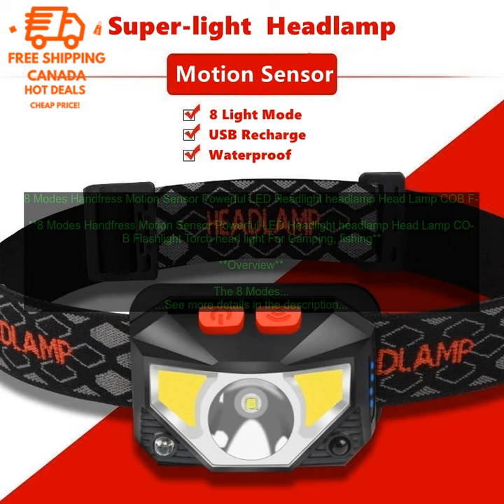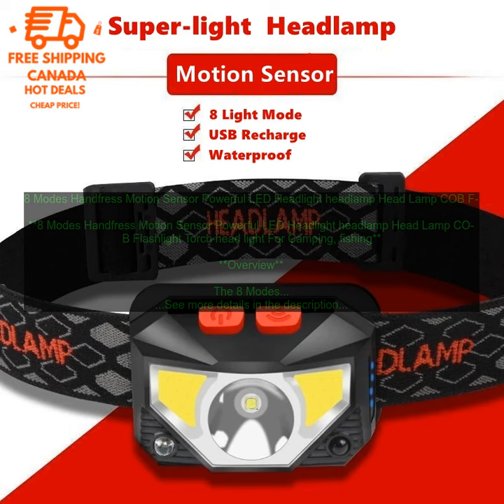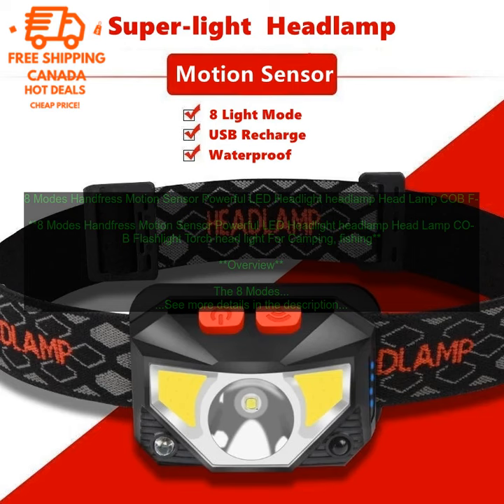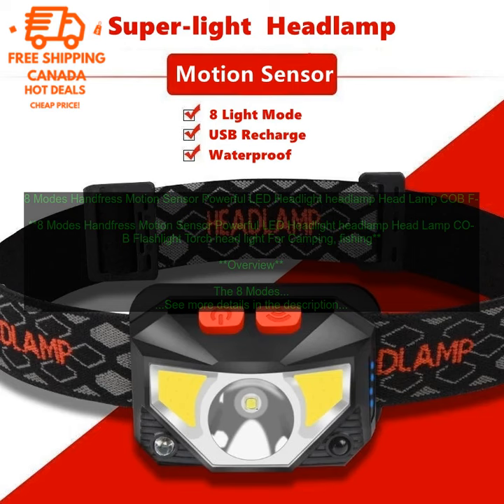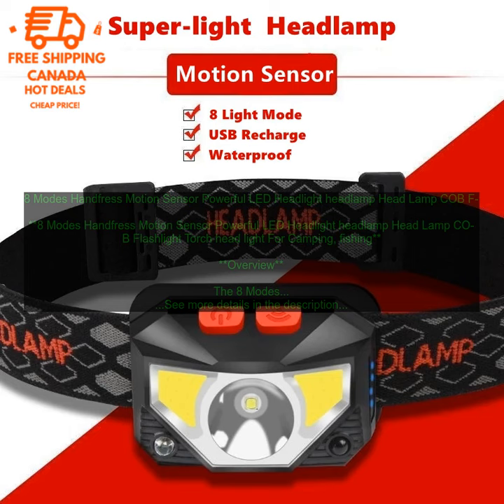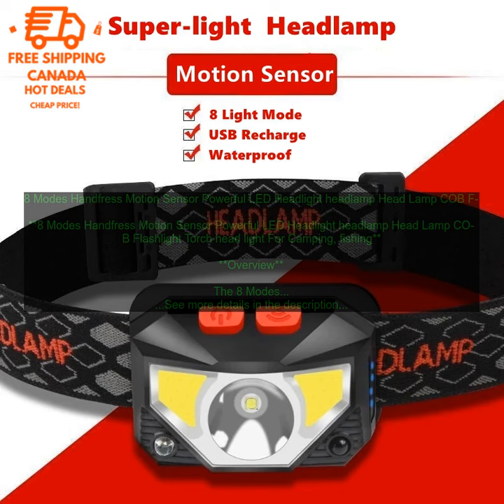1005003368505929 8 Modes Handfress Motion Sensor Powerful LED Headlight headlamp Head L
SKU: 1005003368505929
8 Modes Handfress Motion Sensor Powerful LED Headlight headlamp Head Lamp COB Flashlight Torch head light For Camping, fishing

**Overview**

The 8 Modes Handfress Motion Sensor Powerful LED Headlight is a versatile and powerful flashlight that is perfect for a variety of activities, including camping, fishing, hiking, and hunting. It features 8 different lighting modes, including high, low, strobe, SOS, and beacon, so you can choose the perfect mode for your needs. The headlight also has a motion sensor, so it can be turned on and off by waving your hand in front of it. This is a great feature for when you need to use your hands and don't have time to fumble with the buttons. The headlight is made of durable materials and is water-resistant, so you can use it in even the most rugged conditions. It also comes with a built-in rechargeable battery, so you don't have to worry about buying batteries.

**Features**

* 8 different lighting modes: high, low, strobe, SOS, and beacon
* Motion sensor for hands-free operation
* Durable materials and water-resistant construction

**Benefits**

* The 8 Modes Handfress Motion Sensor Powerful LED Headlight is a versatile and powerful flashlight that is perfect for a variety of activities.
* It features 8 different lighting modes, so you can choose the perfect mode for your needs.
* The headlight also has a motion sensor, so it can be turned on and off by waving your hand in front of it.
* The headlight is made of durable materials and is water-resistant, so you can use it in even the most rugged conditions.
* It also comes with a built-in rechargeable battery, so you don't have to worry about buying batteries.

**Pricing**

The 8 Modes Handfress Motion Sensor Powerful LED Headlight is available for a price of $29.99.

The 8 Modes Handfress Motion Sensor Powerful LED Headlight is available for purchase on Amazon.

**Conclusion**

The 8 Modes Handfress Motion Sensor Powerful LED Headlight is a great choice for anyone looking for a versatile and powerful flashlight. It features 8 different lighting modes, a motion sensor, and is made of durable materials. It is also water-resistant and comes with a built-in rechargeable battery.
8
 modes
 handfress
 motion
 sensor
 powerful
 led
 headlight
 headlamp
 head
 lamp
 cob
 flashlight
 torch
 head
 light
 for
 camping
 fishing